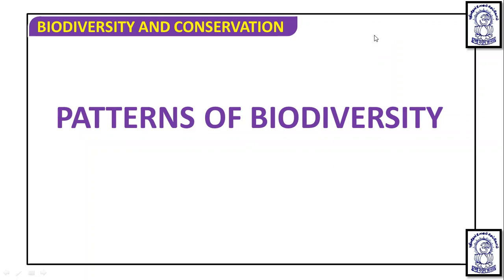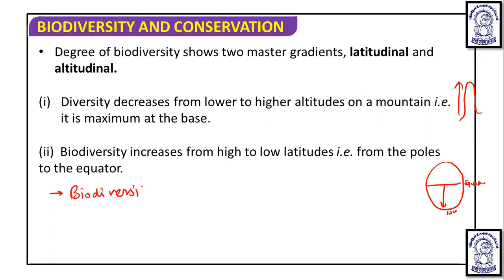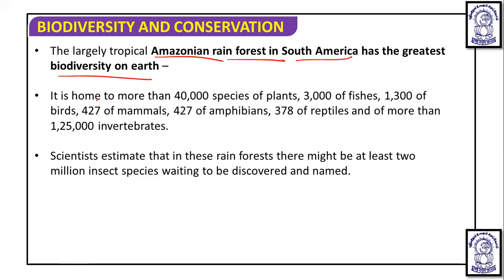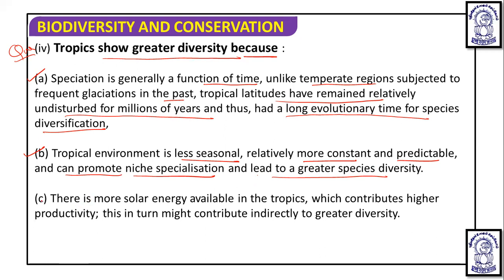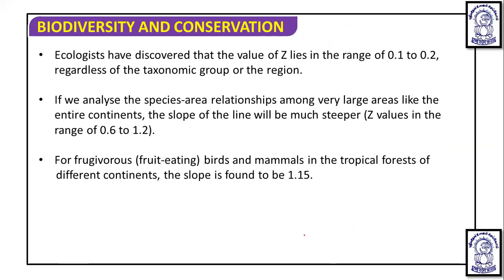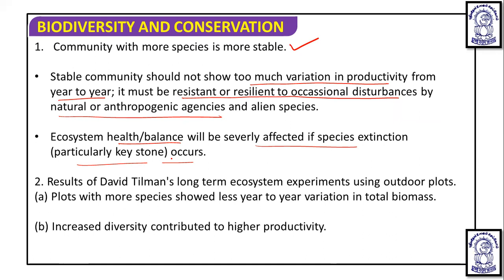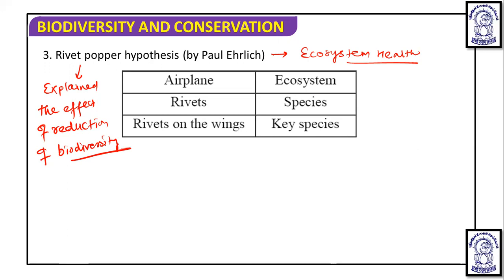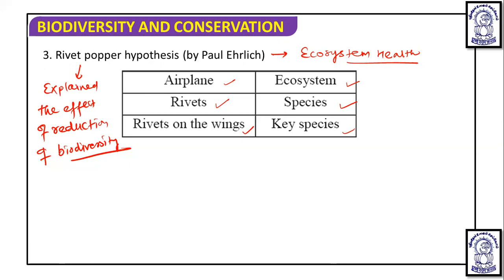NEET | BIOLOGY | BOTANY | BIODIVERSITY AND CONSERVATION ​| LECTURE 2